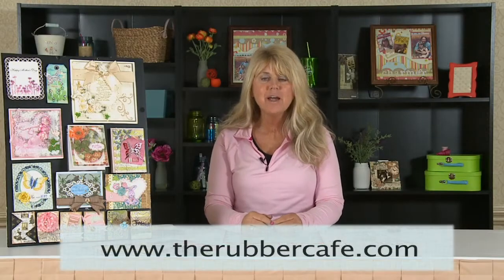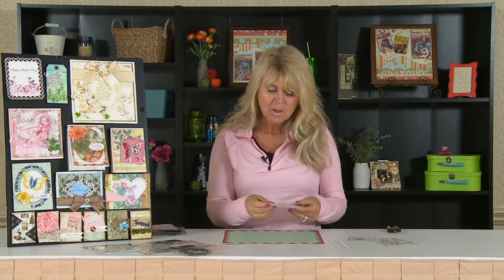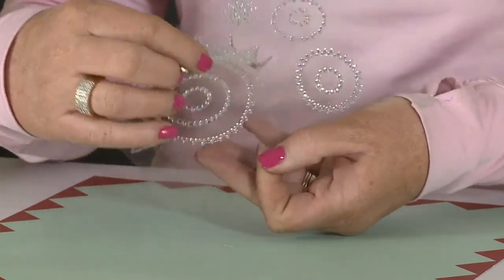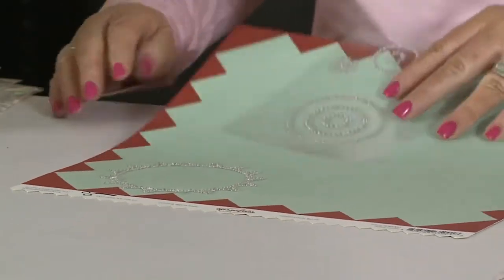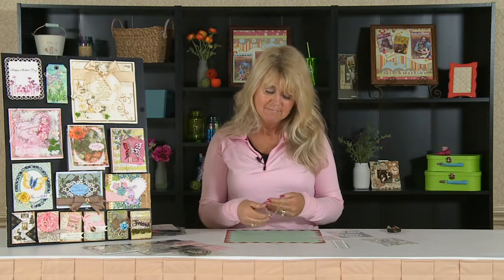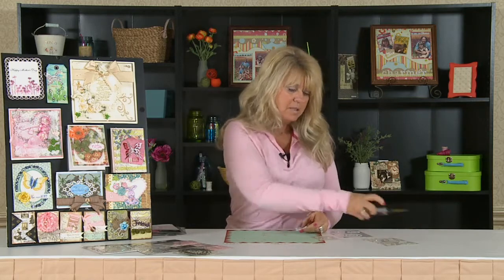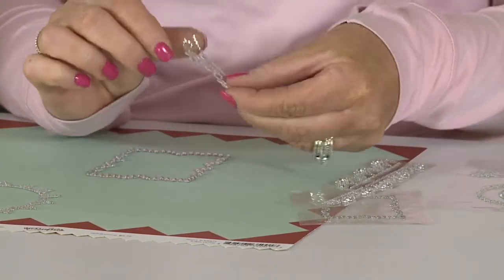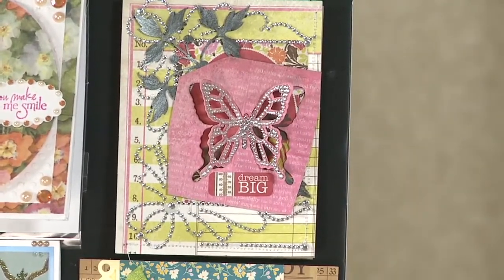How to Use Bling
On today's Tip Of The Day we have Michelle with Want To Scrap sharing how easy it is to add a little sparkle to all your craft projects.